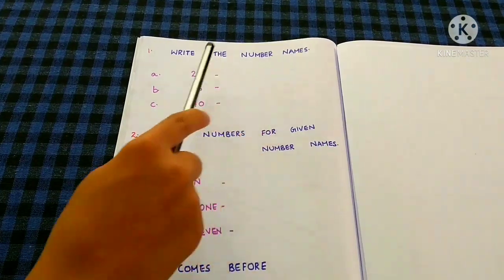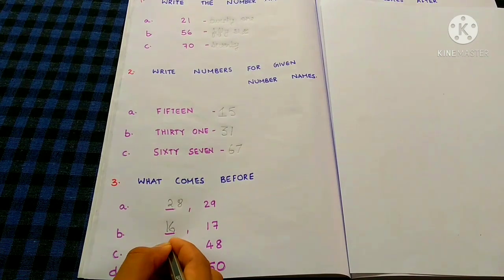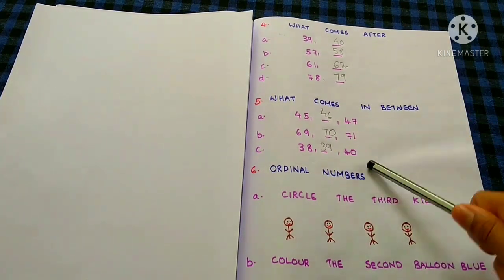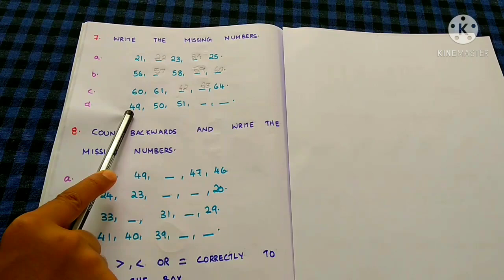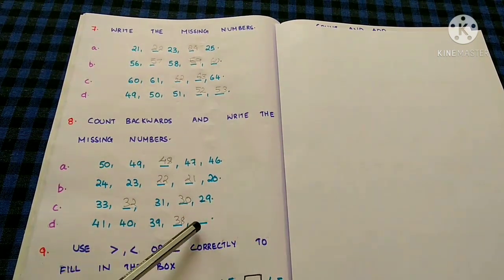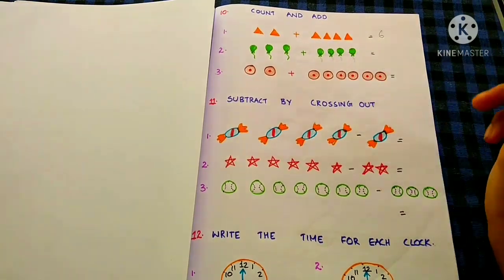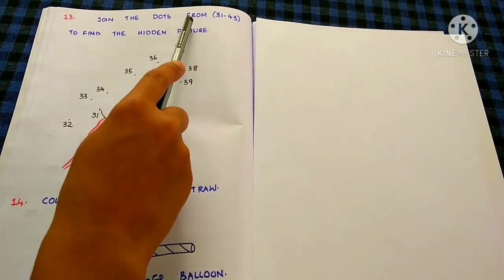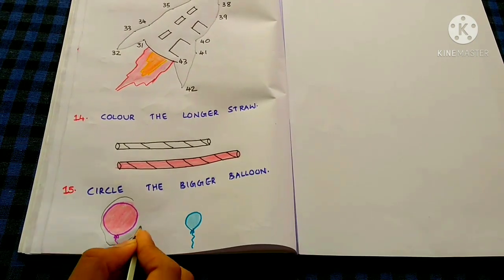ukg maths worksheets || revision worksheets || free pdf provided